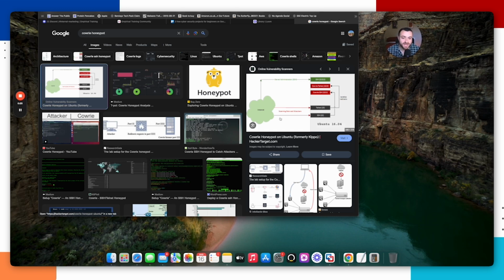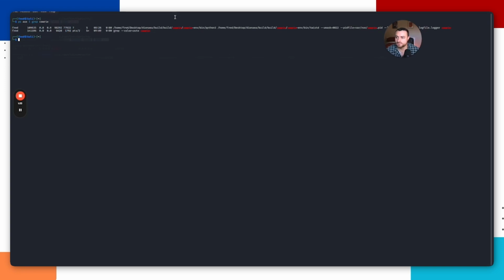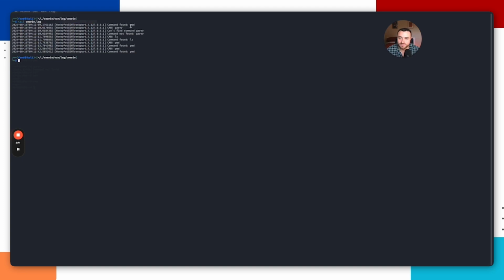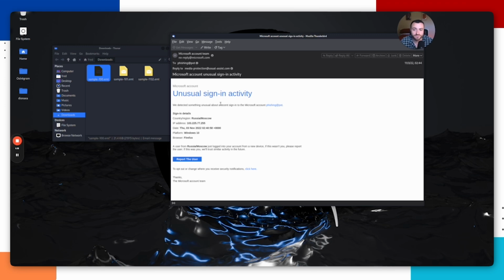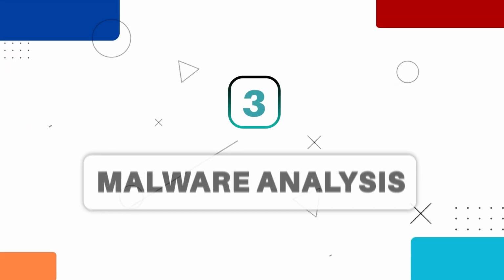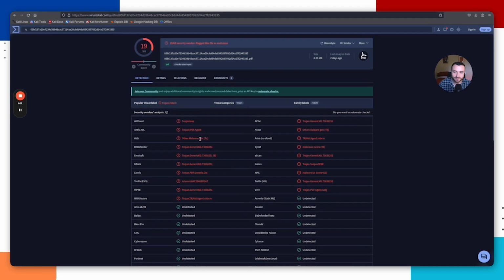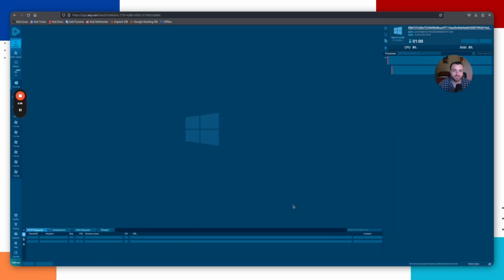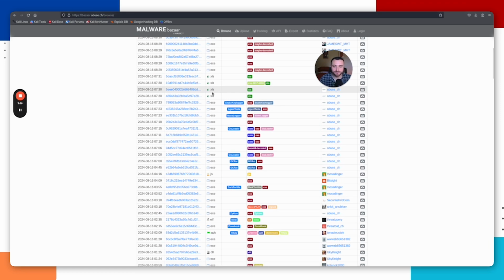3 free cyber security projects for beginners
Here are 3 cybersecurity projects for beginners which can help you build experience and move towards getting the first job as a cybersecurity analyst. Getting your first job in cybersecurity as a beginner takes time but the best way to get free experience, is with home projects like this!

Looking to start your journey into a cybersecurity career?

Please go to our FREE membership site below 👇 which is hosted on Skool.com.

What's included:

- Access to Zero-to-Senior Security Analyst pathway course

- Access our “What skills are required for cybersecurity? course

- Network of likeminded individuals and industry experts to help you on your path

- Information on Cyber Security job roles and pay scales

- Access to monthly Q&A sessions

- Regular Updates on the latest Cyber Security News and Trends

- Huge discounts on CompTIA certification vouchers and bundles

Message us if you have any issues :)